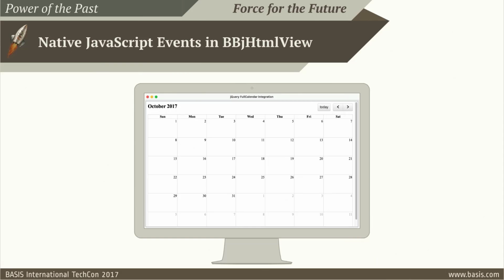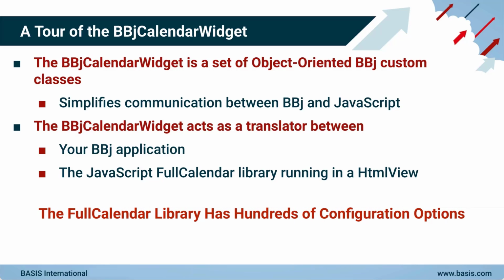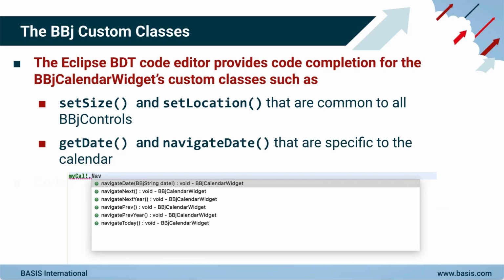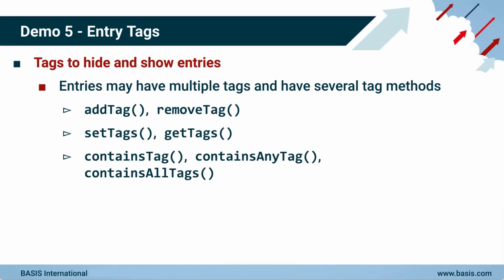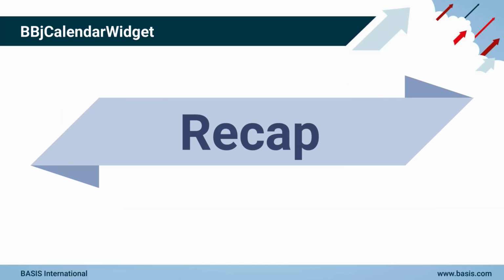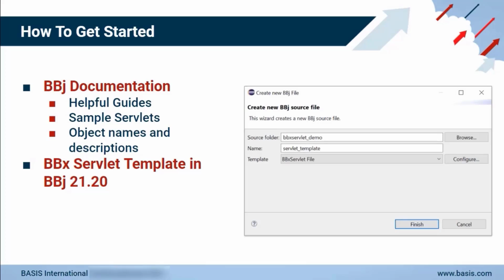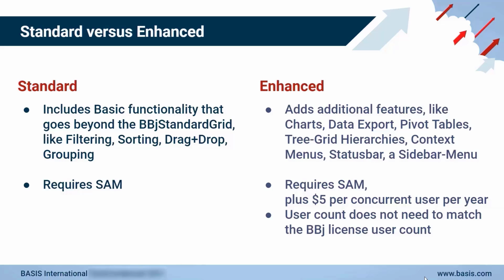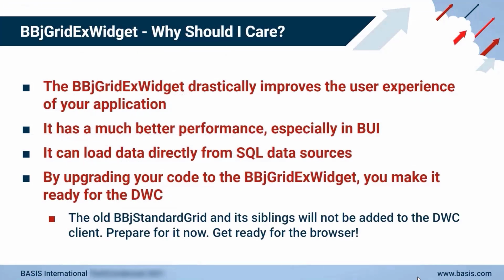TC22 Session 6, App Building Blocks, Calendars, Servlets, and Grids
BASIS continues to add new application building blocks with each new major release. In this session, we'll review the incredibly powerful BBjCalendarWidget, a robust fully functional calendar control that can be added to an existing BBj program with as little as one line of code! The new BBxServlet class replaces both BBjspServlets and BBjServlets, offering more intuitive deployment, better usage of licenses, improved error handling, and longevity of support while providing all of the functionality of previous servlet implementations. With the new DWC, it is time to remind everyone of the powerful new grid control (BBjGridExWidget). We will summarize the features of the no-cost version, and introduce you to the additional features that you can add to your application with the fee-based version.